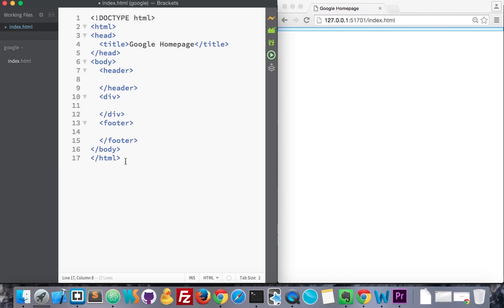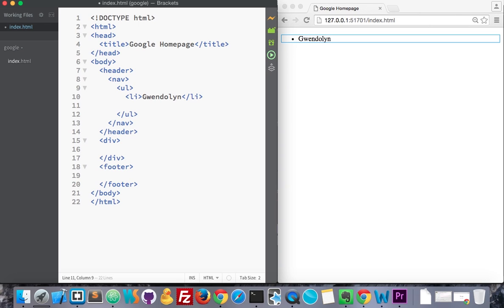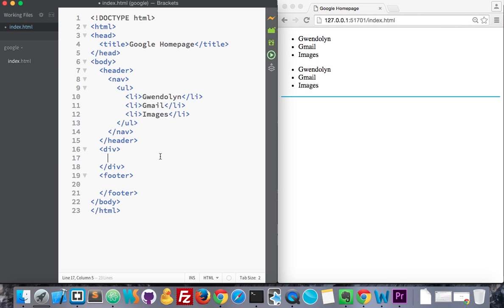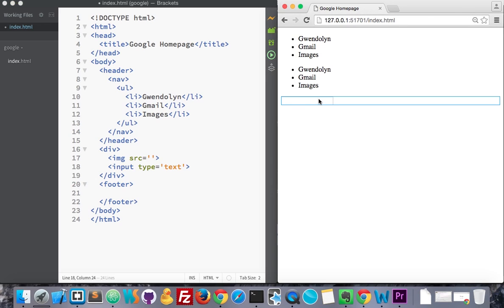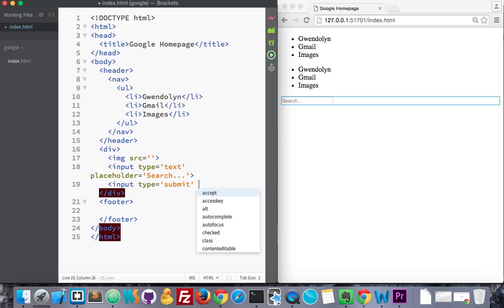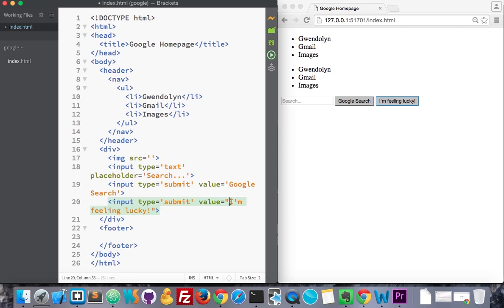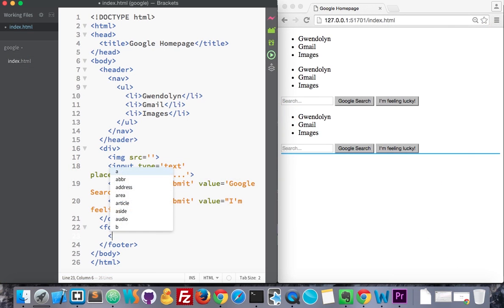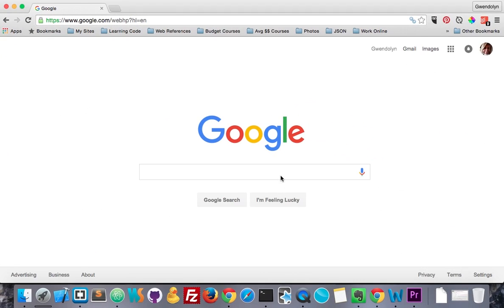Building Webpages - The Basics part 5, Google Homepage 2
This is the fifth video in the basics series covering the html behind a google homepage.

Get in touch with me if you have any questions.
Happy coding!